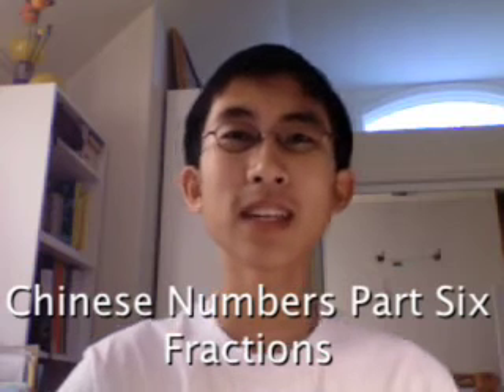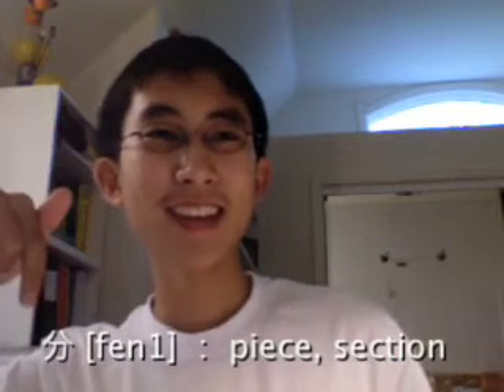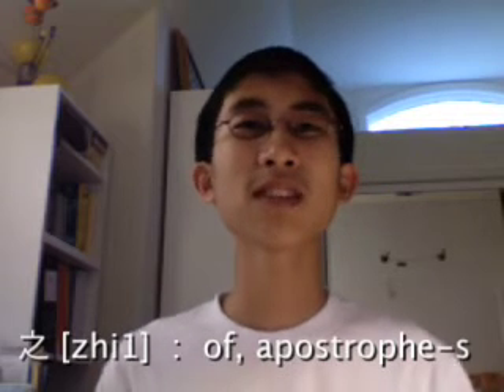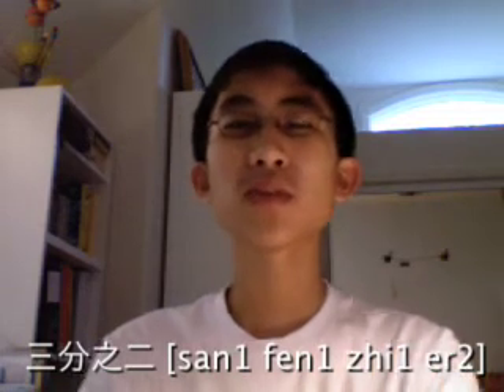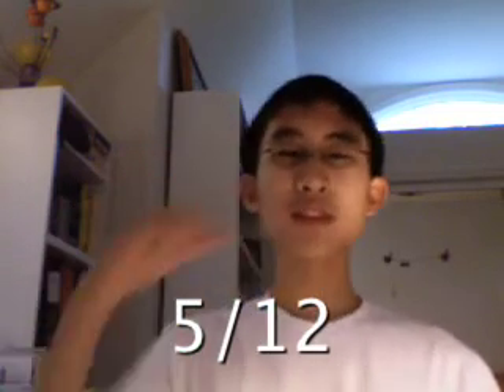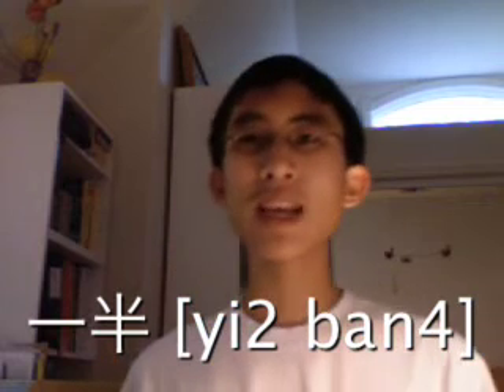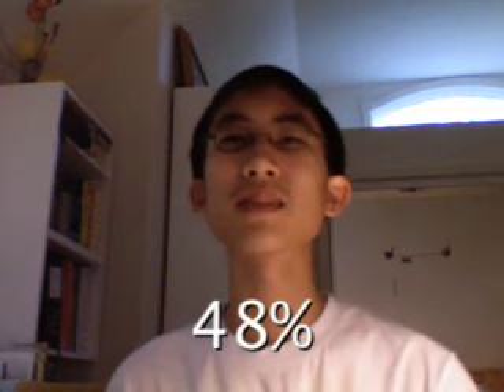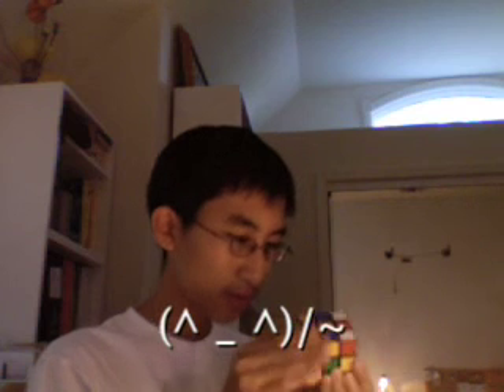Chinese: Fractions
We do fractions today.

Characters:
分 [fen1]  :  piece, section
之 [zhi1]  :  of, apostrophe-s
半 [ban4]  :  half
点 [dian3]  :  point, dot

Part Six of a seven-episode series on Chinese numbers.